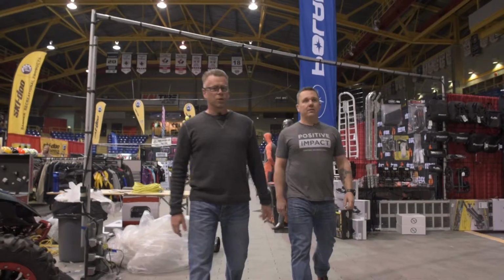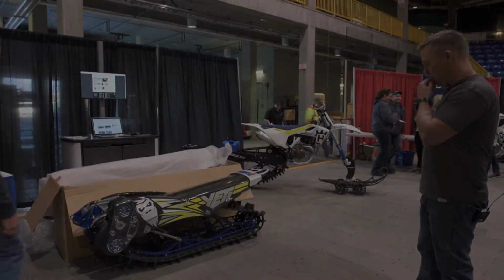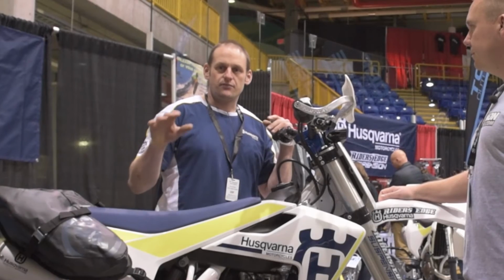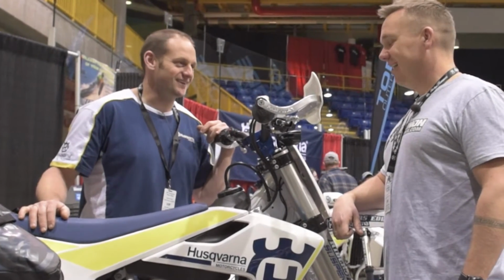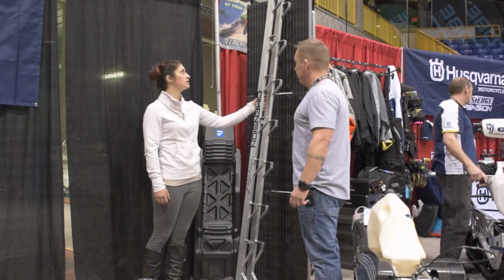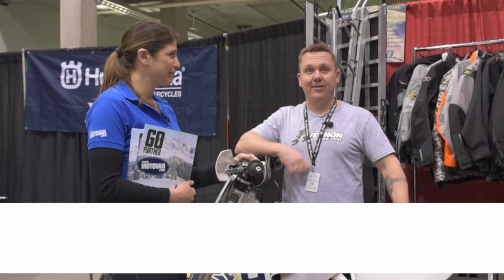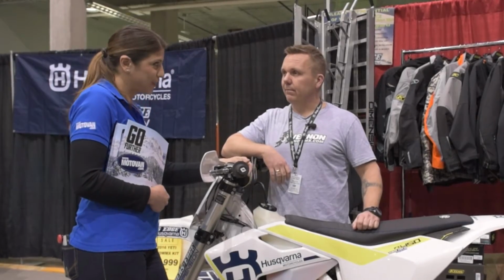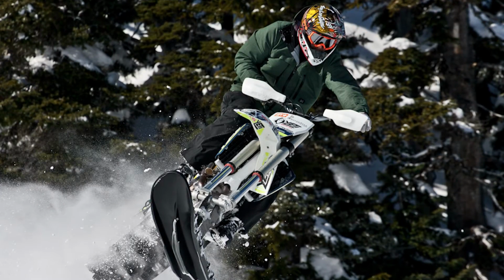Vernon Snow MX S04E01 - 2016/17 Provincial Snow Show Coverage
Vernon Snow Show coverage from the snow biker perspective! Features Riders Edge Suspension, Yeti Snow MX, Timbersled Pro Riders Brock Hoyer & Reagan Sieg, Camso, and more!